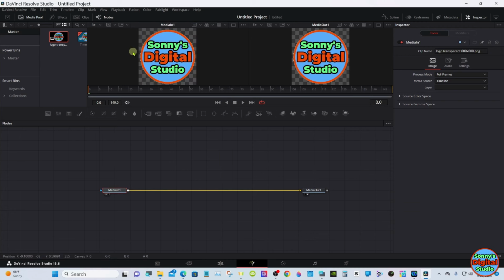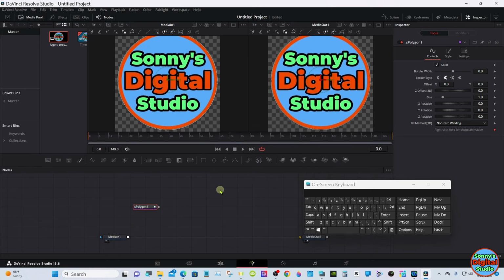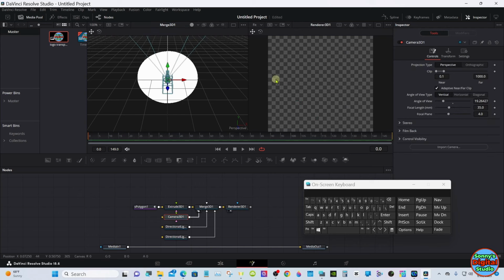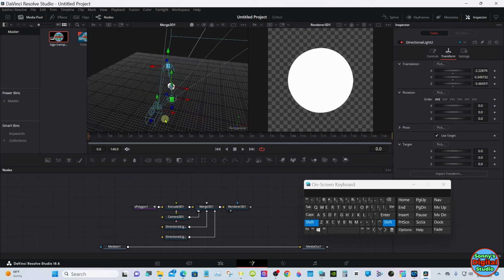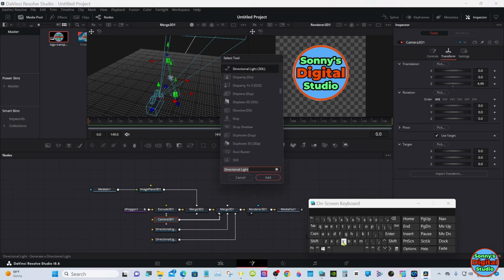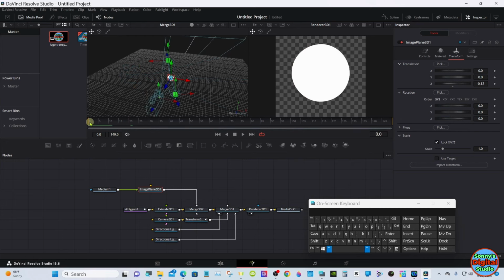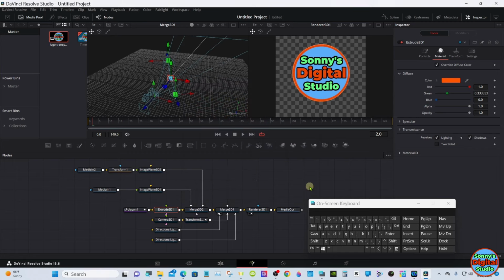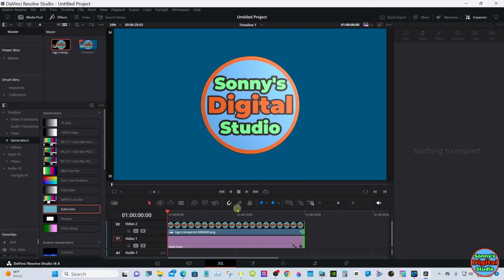Unleash Your Creativity: 3D Logo Magic in DaVinci Resolve 18.6!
In this tutorial I will show you how to make a 3D logo with text and making it readable on both sides.